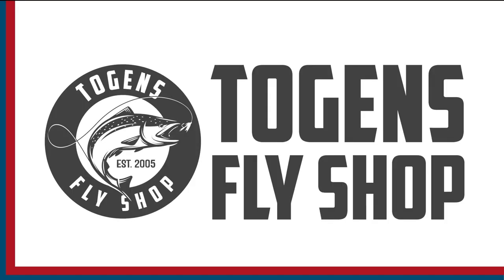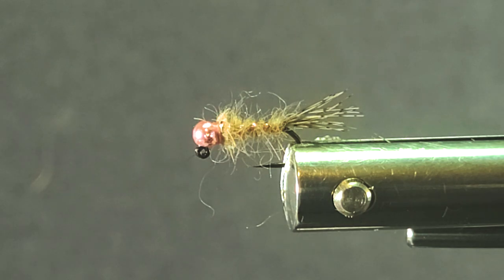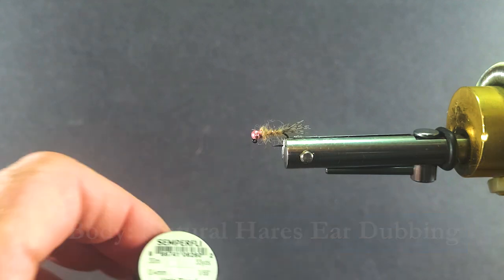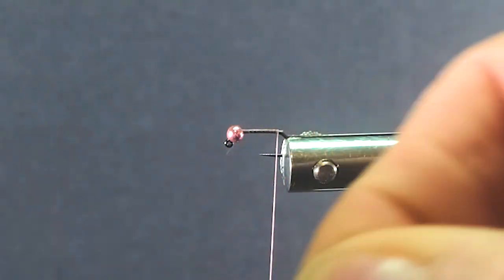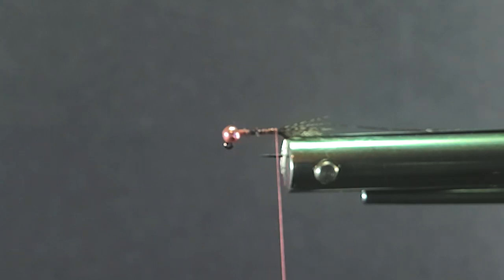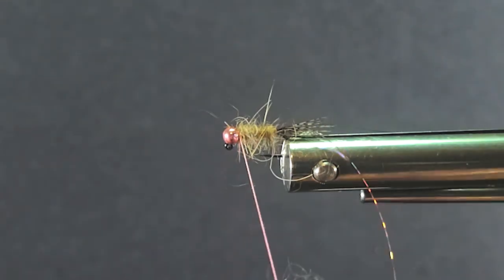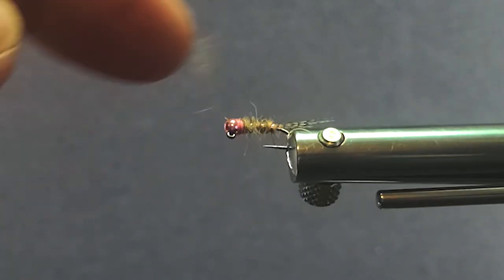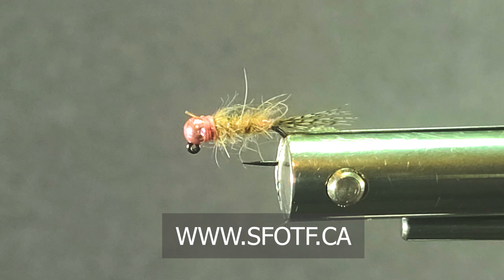FLY TYING: BRENT'S HARES EAR MICRO JIG NYMPH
Brent ties another effective Micro Jig Nymph that we've found extremely effective when smaller mayflies and caddis are active.

Hook: Togens Size 16 Jig
Bead: Togens 7/64” Light Pink Slotted Tungsten
Thread: 6/0 Pink Flat
Tail: Partridge Hackle Fibres
Rib: Semperfli 1/69 Pale Pink Holographic Tinsel
Body: Natural Hares Ear Dubbing